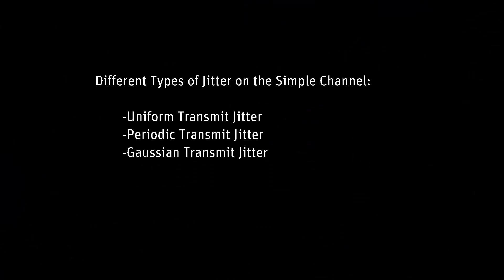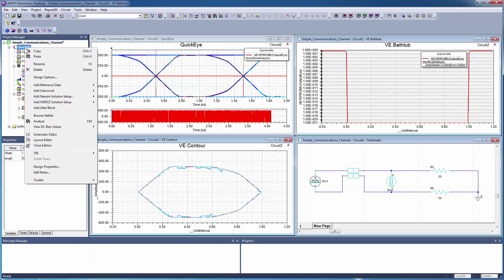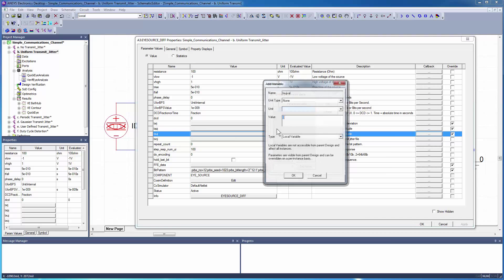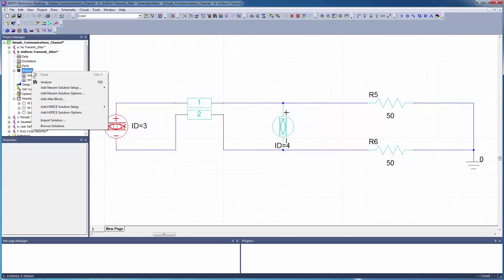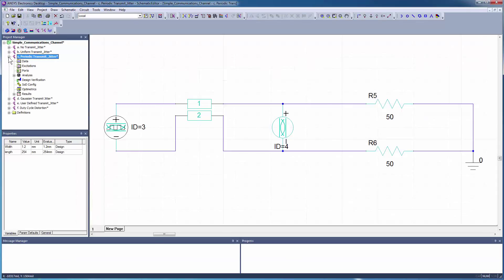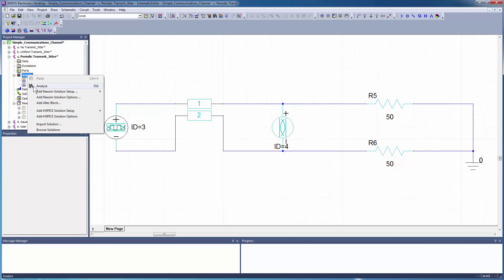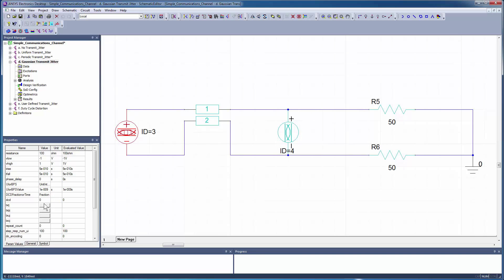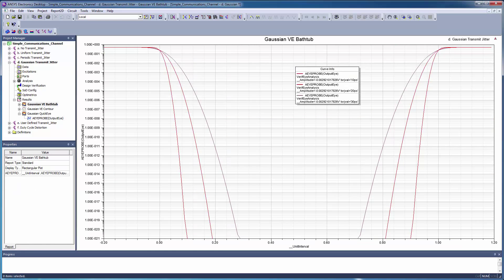ANSYS Electronics Desktop: Simple Communications Channel For Signal Integrity Analyses - Part IV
This tutorial describes how uniform, periodic, and Gaussian transmit jitter affect the performance of a simple communications channel. ANSYS Electronics Desktop integrates rigorous electromagnetic analysis with system and circuit simulation in a comprehensive, easy-to-use design platform.